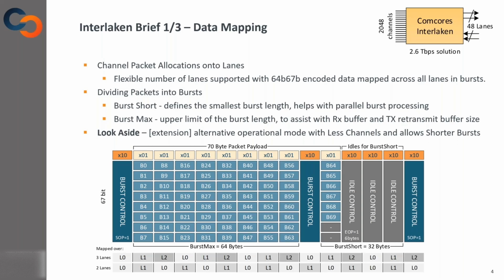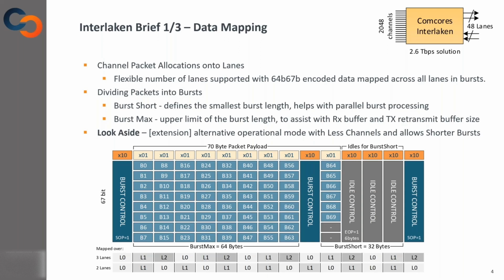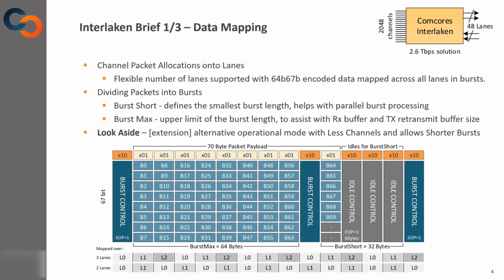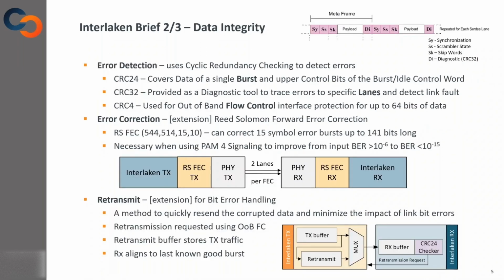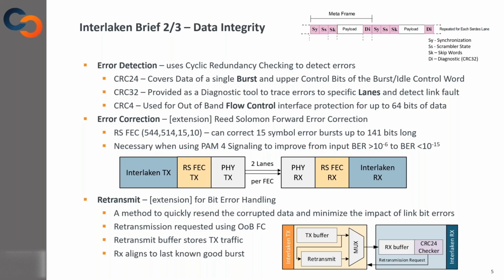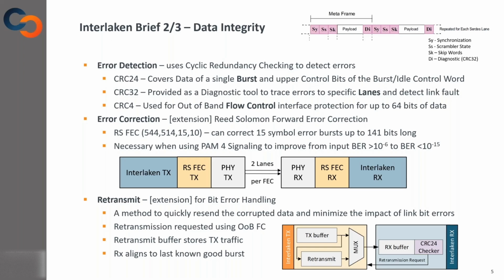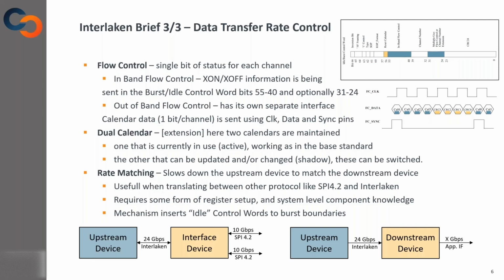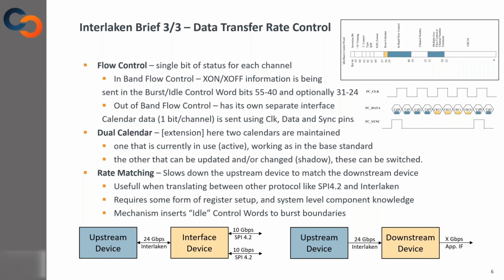Interlaken 3 key features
Interlaken is a simple, agile, scalable, interface designed for high-performance and low overhead. In this video we will present the 3 key features of Interlaken IP; namely Data Mapping, Data Integrity and Data Transfer Rate Control.

00:00 Interlaken Brief - Data Mapping
05:13 Interlaken Brief - Data Integrity
09:13 Interlaken Brief - Data Transfer Rate Control